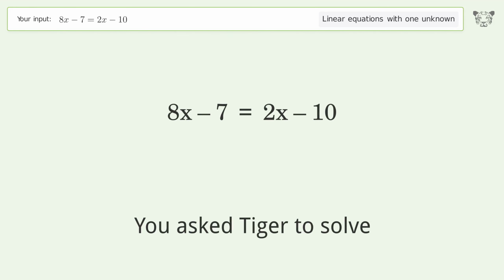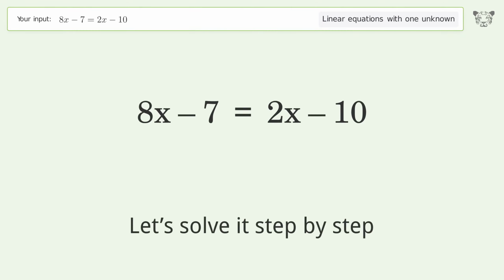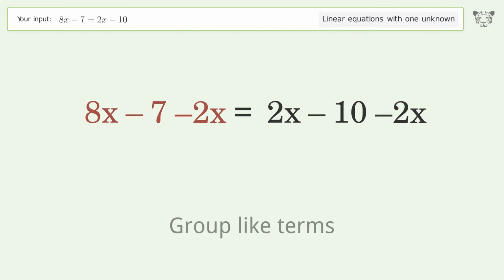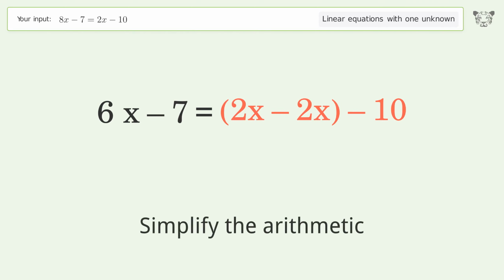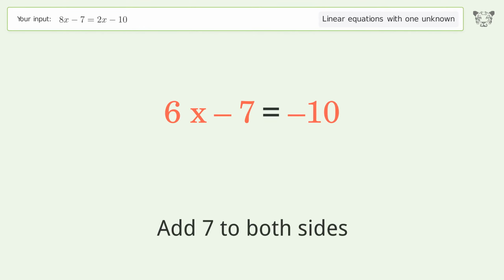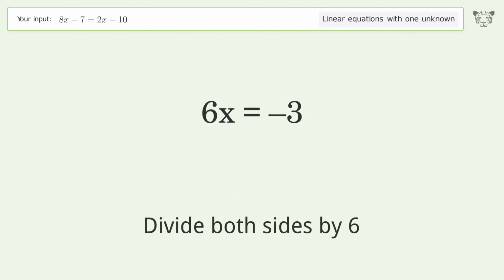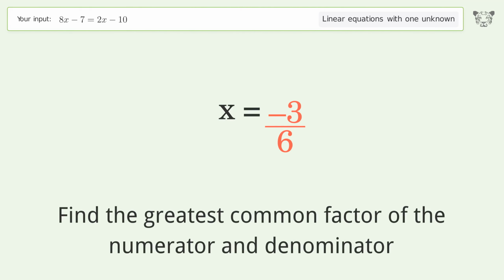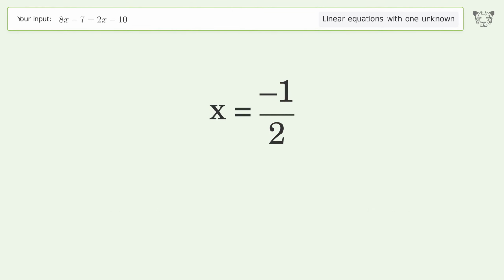Linear equation with one unknown: Solve 8x-7=2x-10 step-by-step solution